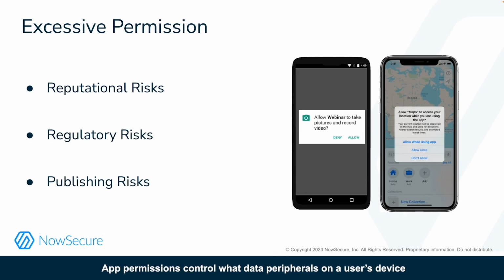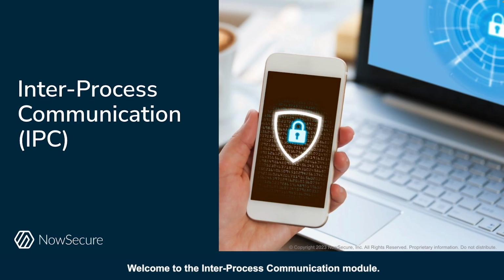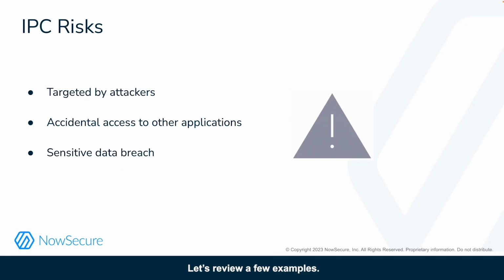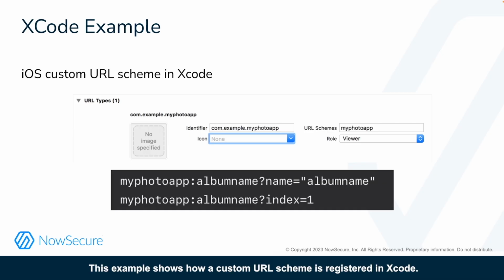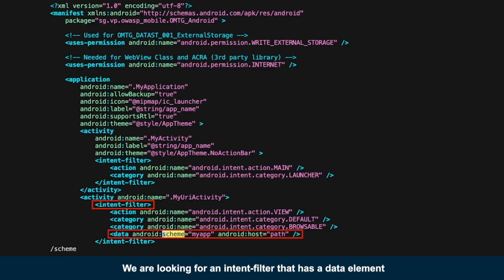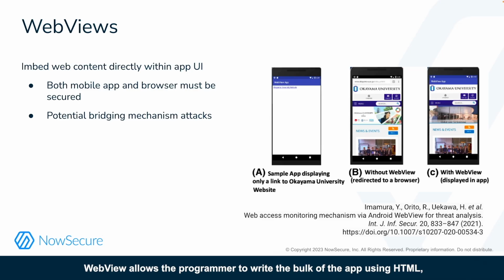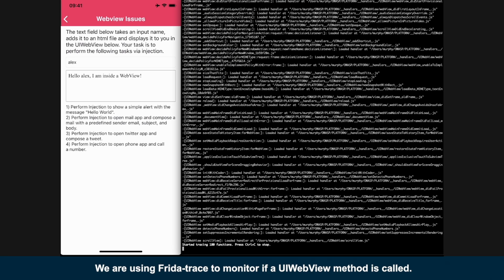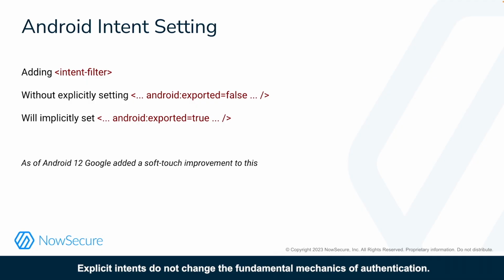Platform Interaction and Web View Security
Mobile platforms provide various ways for apps to interact, but these can introduce severe risks. Learn to manage excessive permissions, secure interprocess communications (IPC), and harden web views against script injection and cross-site scripting vulnerabilities.